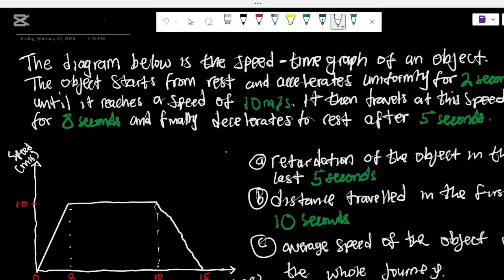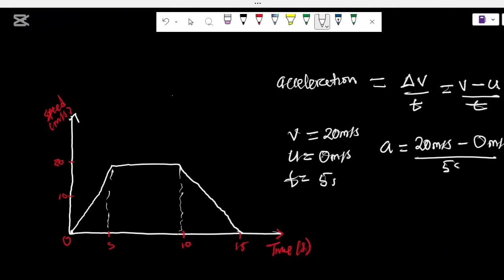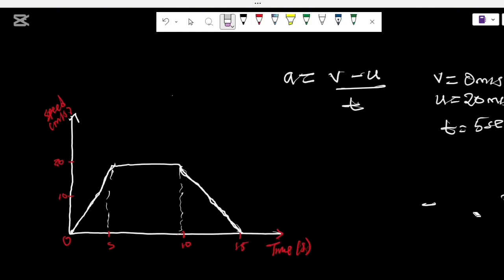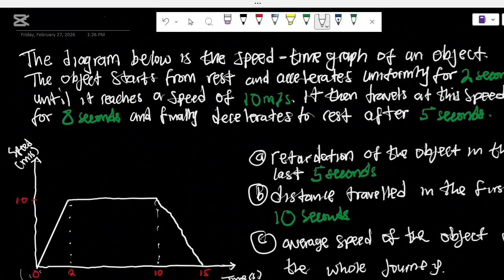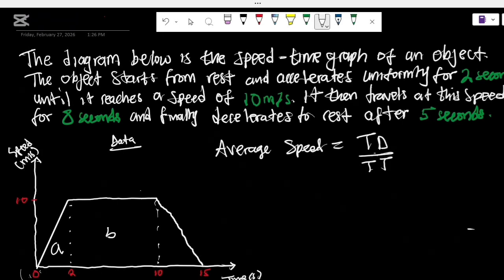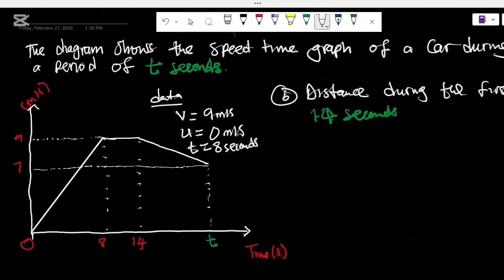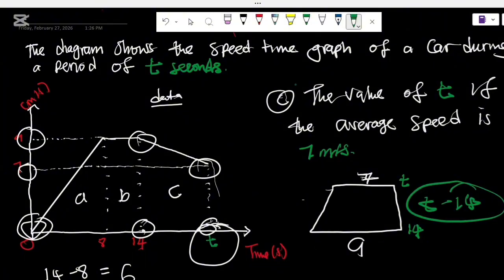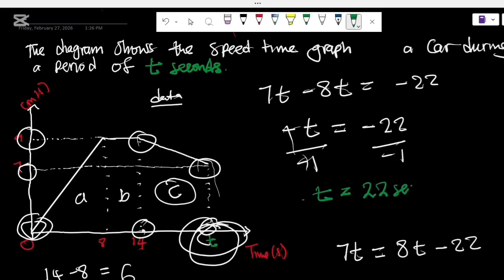Solving Speed Time Graph || Mathematics Exam Questions